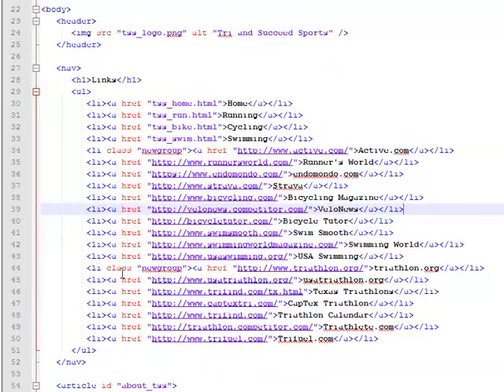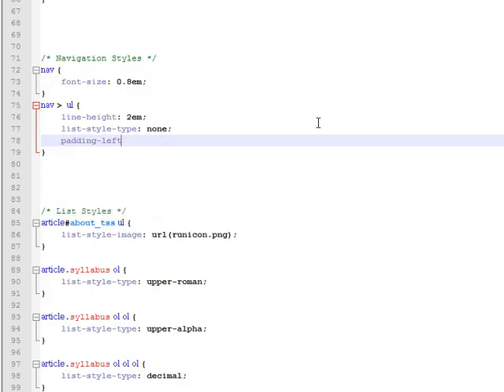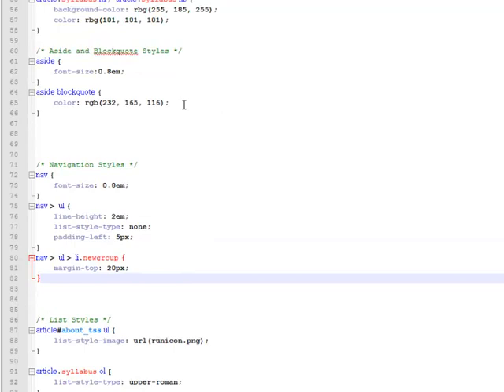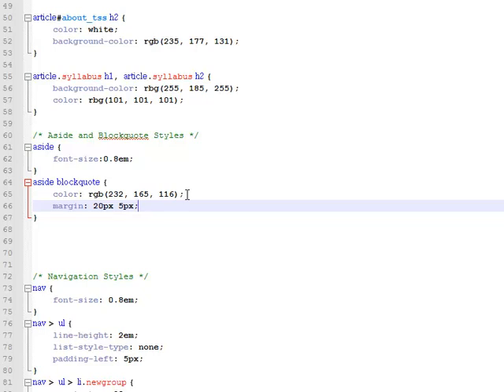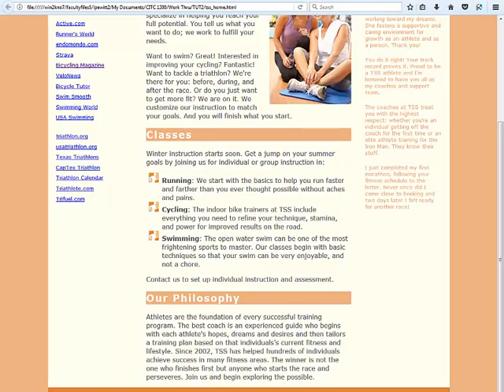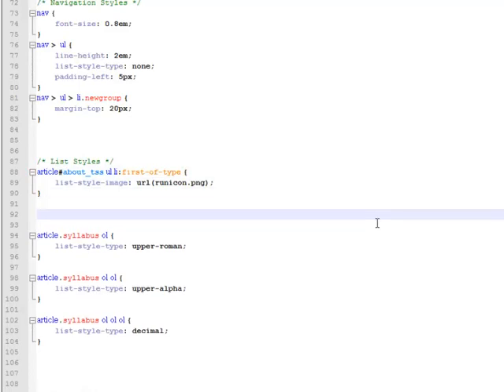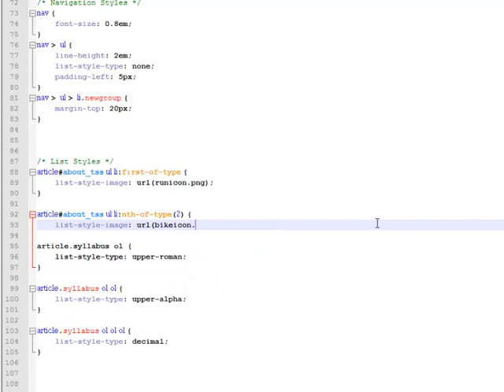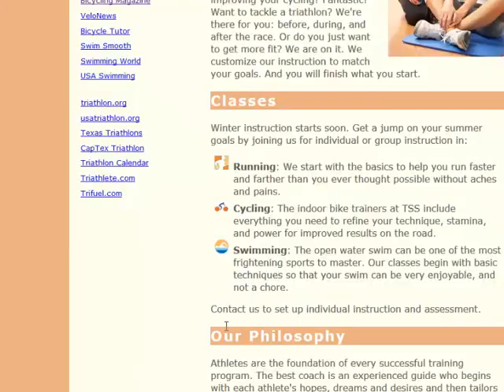2.3 video 2